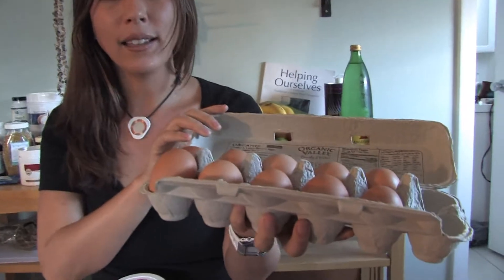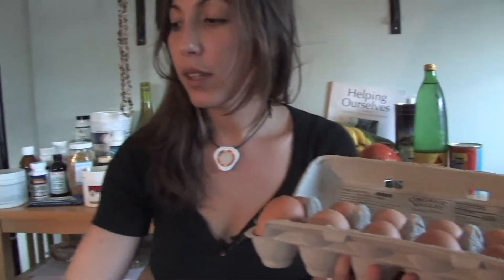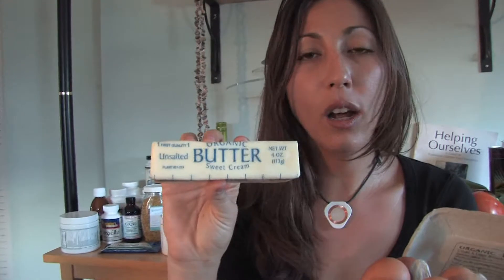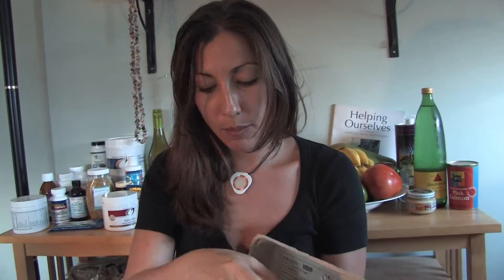Diet & Nutritional Supplements : What Is Retinol?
Retinol is a form of vitamin A that helps with vision, immune function, healthy bones and maintaining the integrity of body tissue. Eat liver, dairy products and eggs to get vitamin A with advice from a registered dietitian in this free video on nutrition.